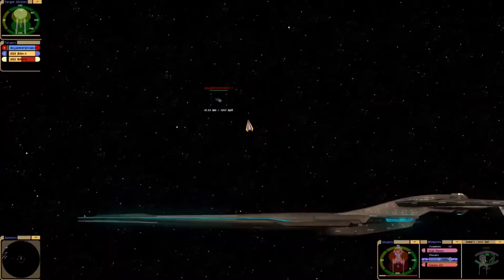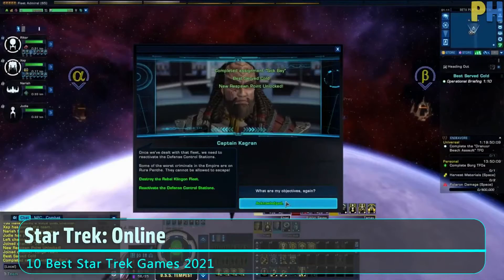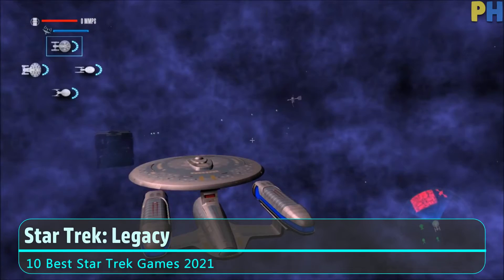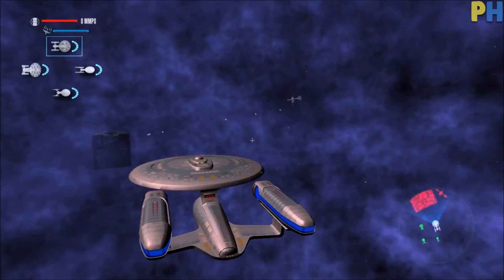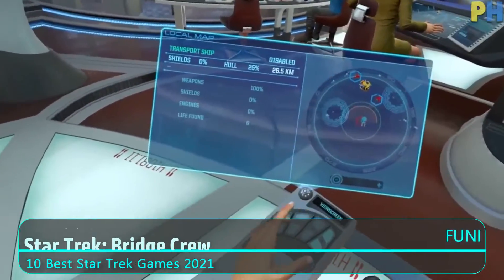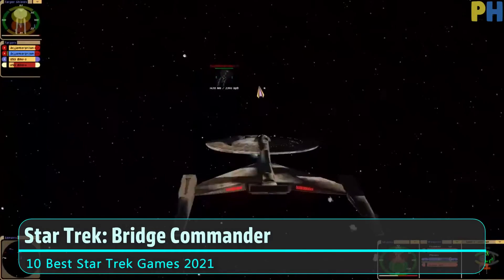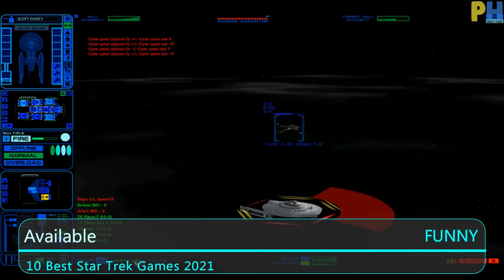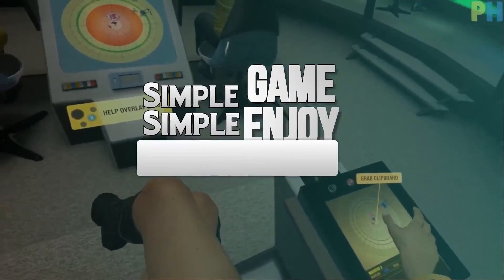10 Best Star Trek Games For PC & Xbox One 2021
10 Best Star Trek Games For PC & Xbox One 2021
00:00 Picok Hd
01:06 Star Trek: Online
02:03 Star Trek: Legacy
02:55 Star Trek: Voyager- Elite Force
04:04 Star Trek: Bridge Crew
05:02 Star Trek: Bridge Commander
05:50 Star Trek: Starfleet Command
06:37 10 Best Star Trek Games For PC & Xbox One